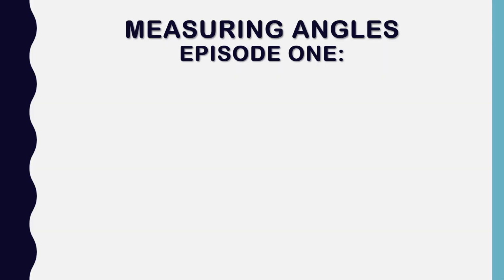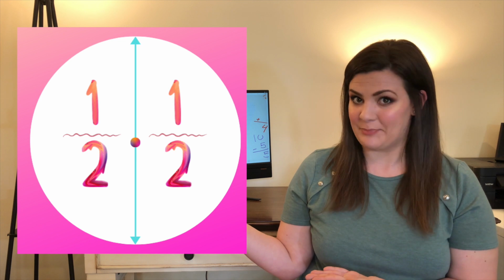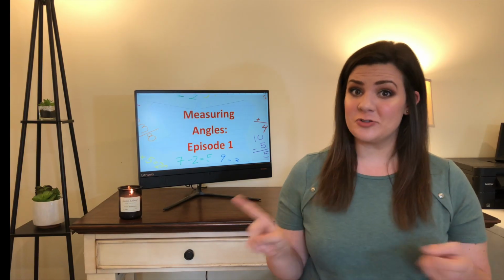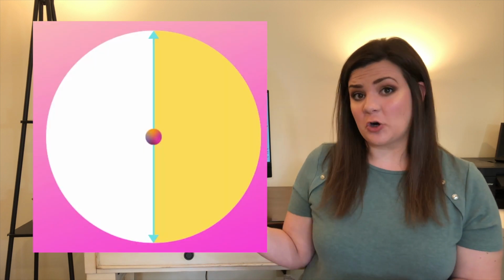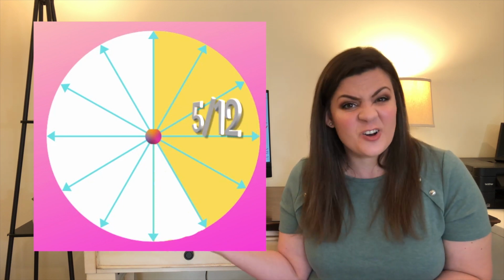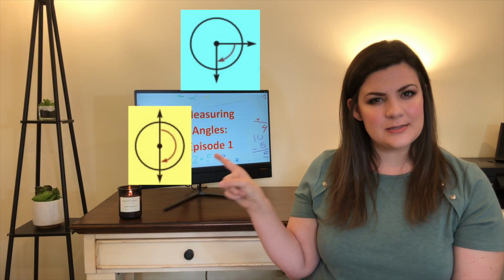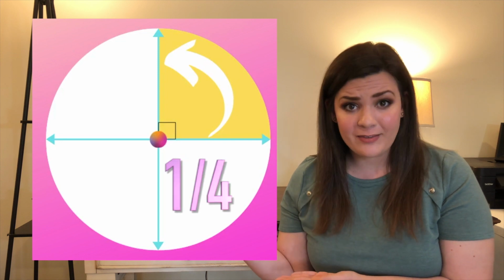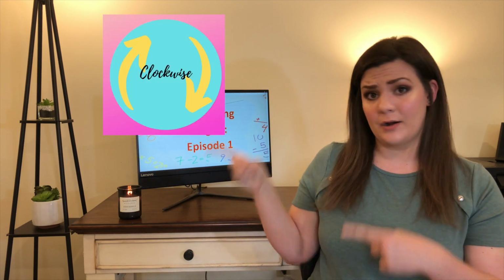Measuring Angles: Episode 1 | Math Distance Learning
Join us for our first episode of the Measuring Angles series! Learn how angles are related to fractional parts of a circle! This elearning lesson covers CC.4.MD.5a.

Leave math topic suggestions in the comments below to let me know what math topics you would like to see in a bitesize video.

-Mrs. Norris study with me